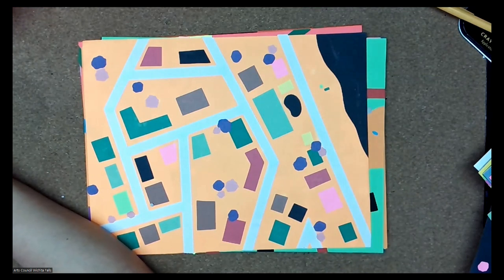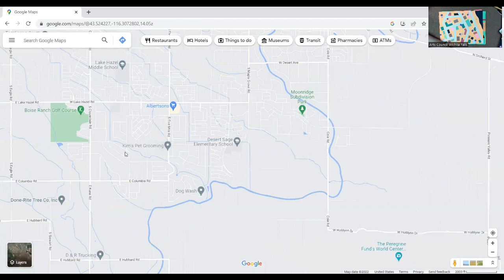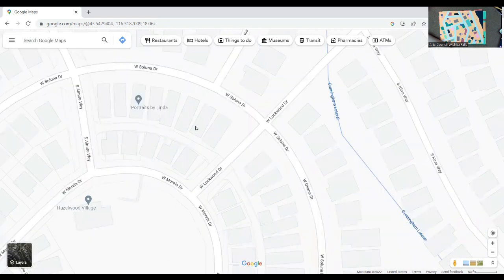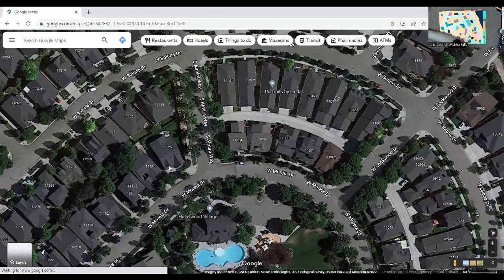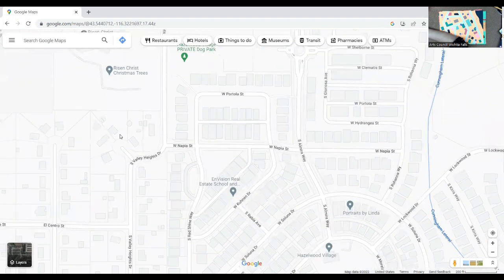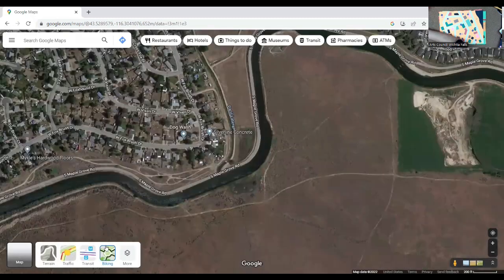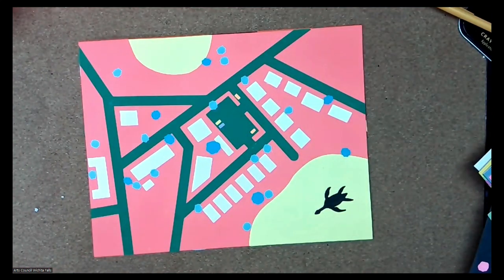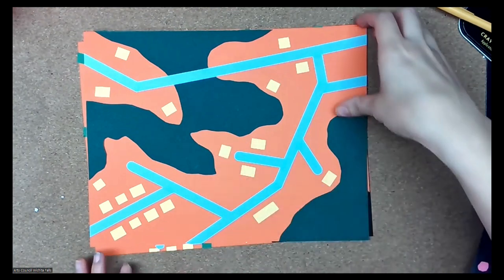DL 2022-2023 LESSON 8: Abstract Street Maps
Use your imagination and explore the creating 2-dimensional abstract images from aerial photos and maps.

Supplies:
•1 full sheet of construction paper
•4 half sheets of construction paper in different colors (or a handful of scrap construction paper if your classroom has a scrap box)
•9 or 10 strips of 1 cm wide paper in 1 color
•Scissors
•Glue stick
•Pencil
•Optional: colored pencils and markers